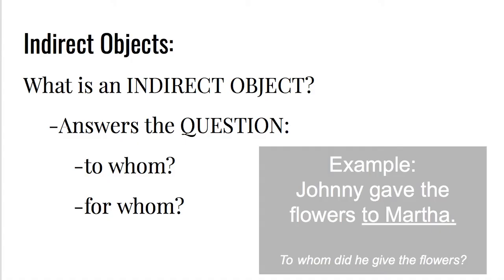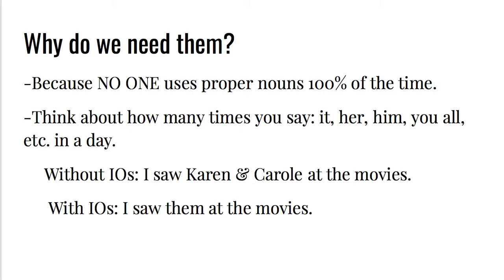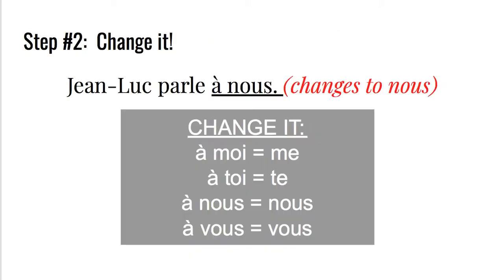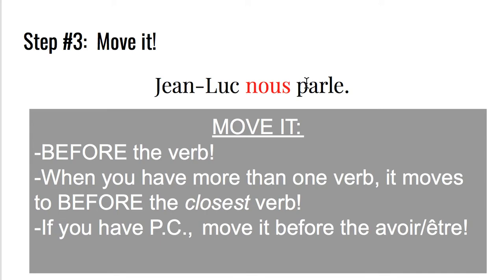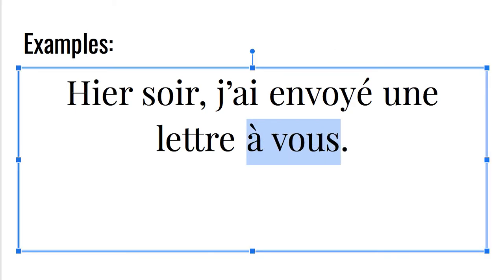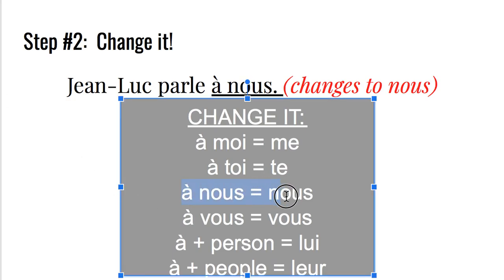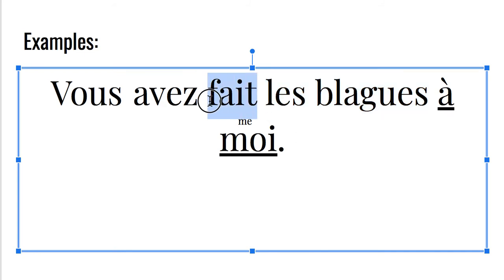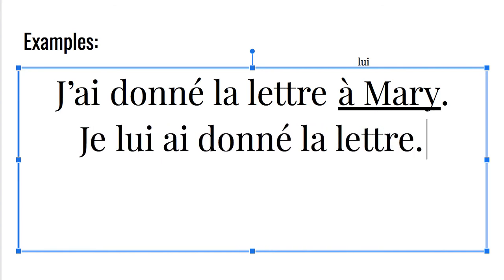French Indirect Object Pronouns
Screencast in which I explain the basics of identifying and using indirect object pronouns in French.